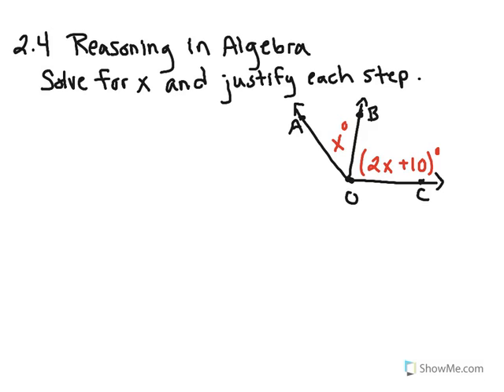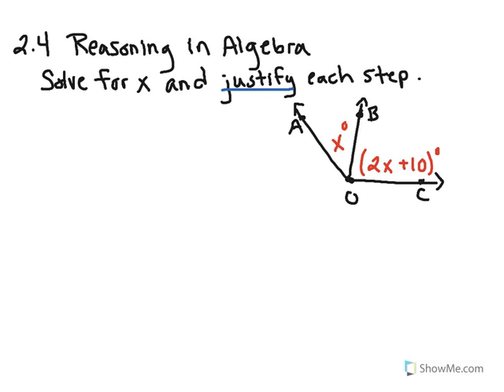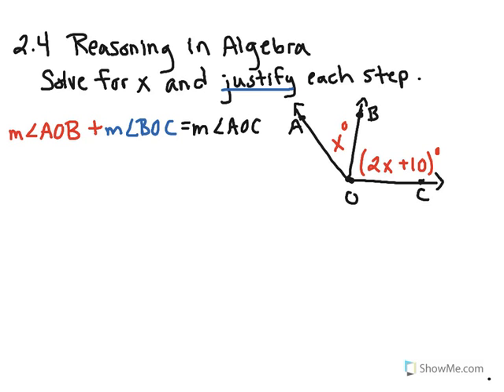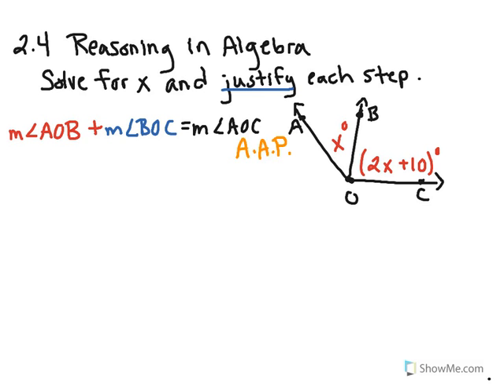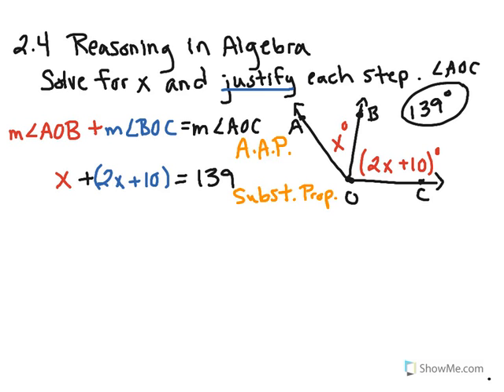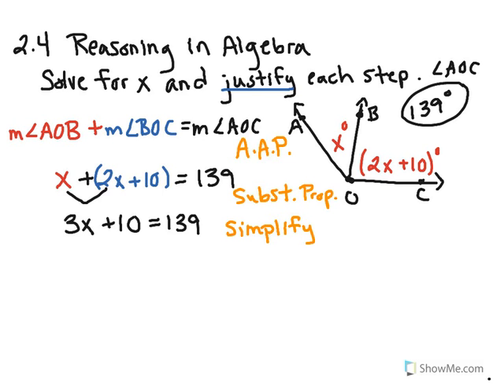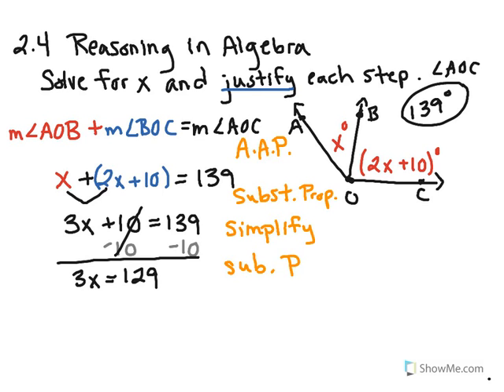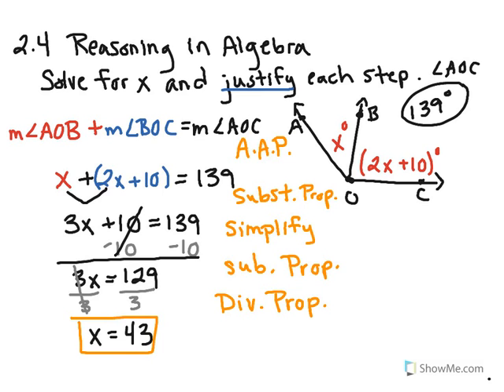How to Math: 2.4 Reasoning in Algebra